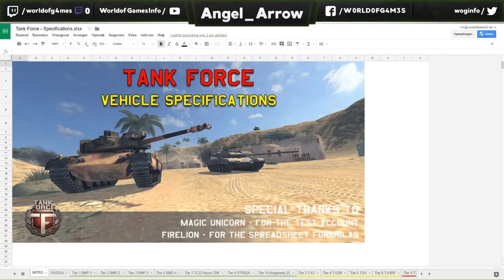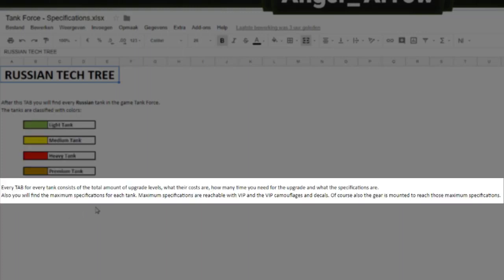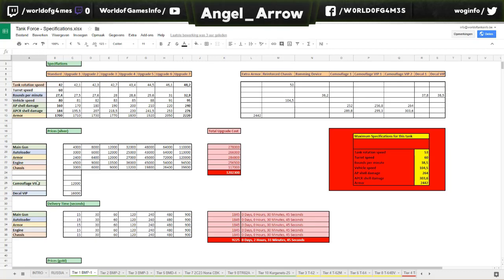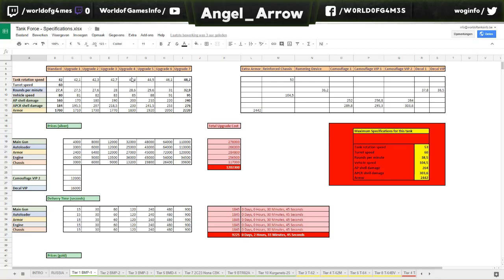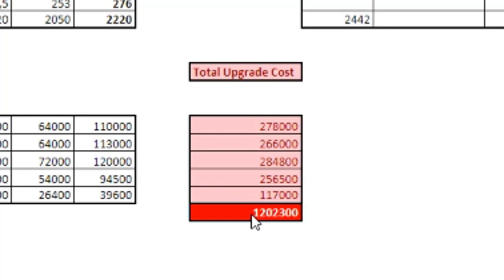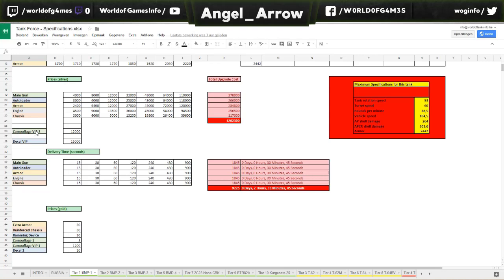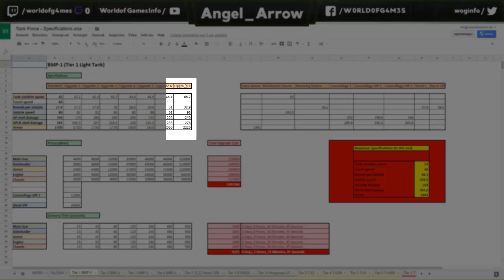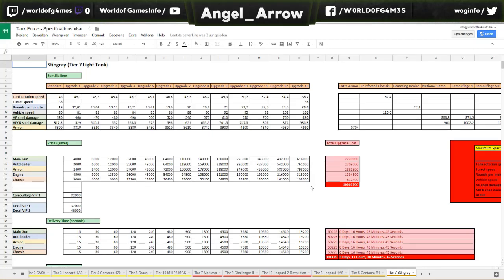[Tank Force] Vehicle Specifications Spreadsheet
In this video I show you how to use the Vehicle Specifications Spreadsheet that I've made for the game Tank Force.